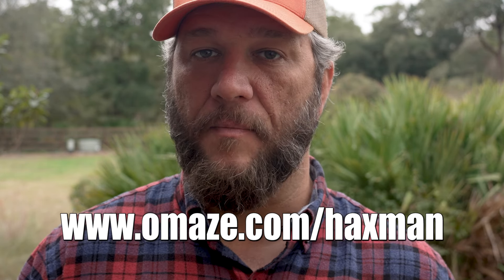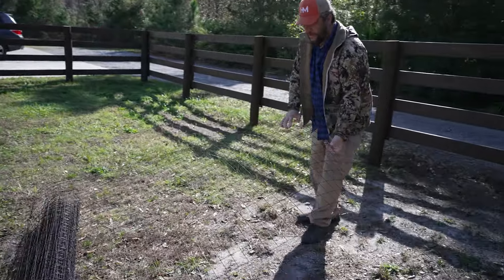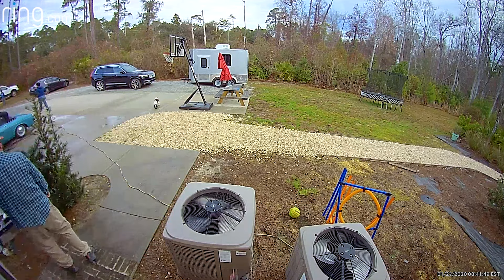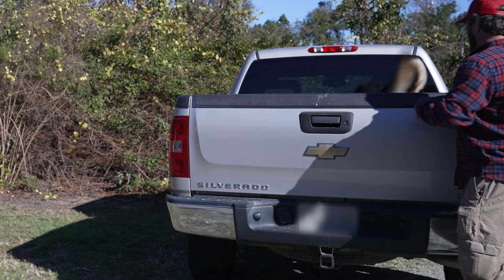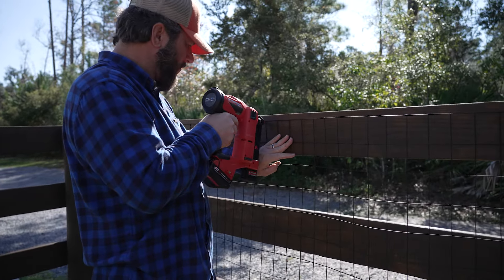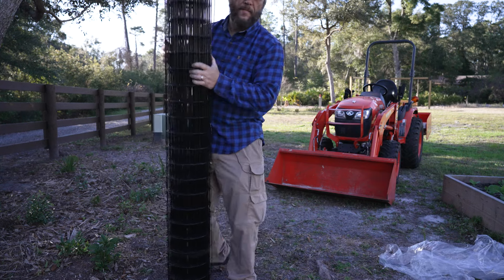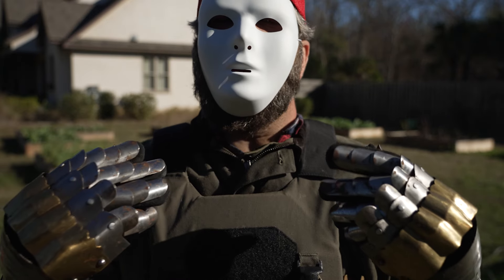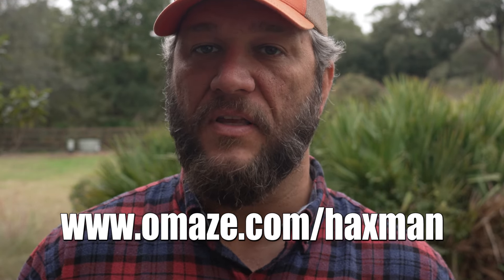Don't Make This Time Wasting Mistake When Building A Fence!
I built my $5000 fence wrong! Don't make this mistake on your four board fence. It's kinda dangerous. For your chance to win the Airstream and support a great cause, enter I love the look of this four board fence it just doesn't keep my dogs in. I should have run welded wire fence behind the boards before they were installed but I'll just have to try and attach it now that they are installed.